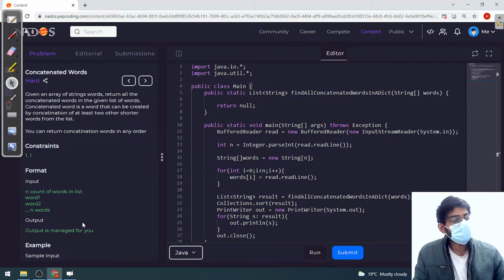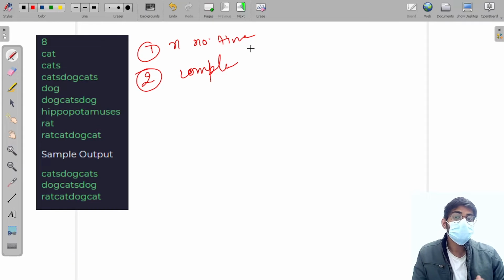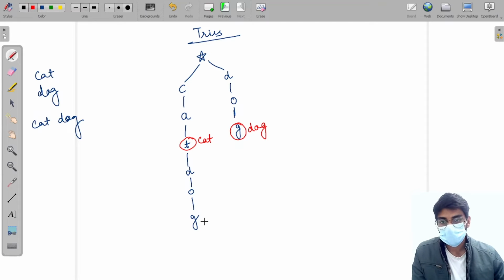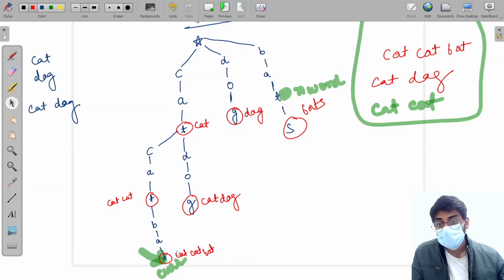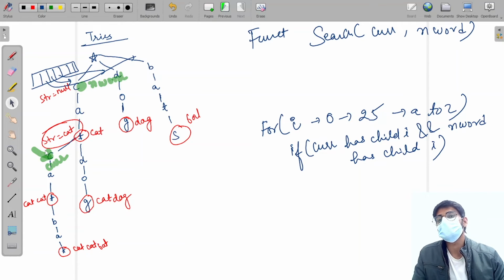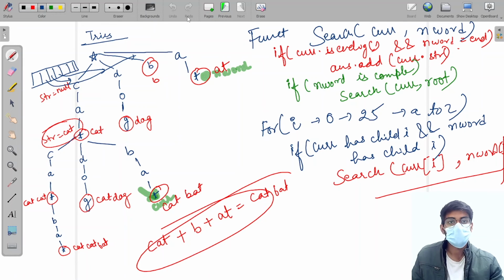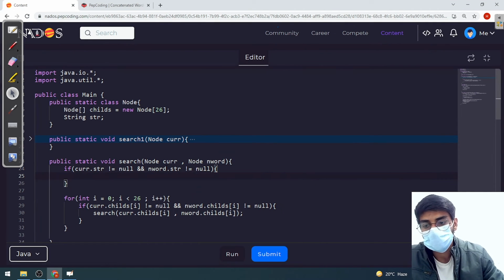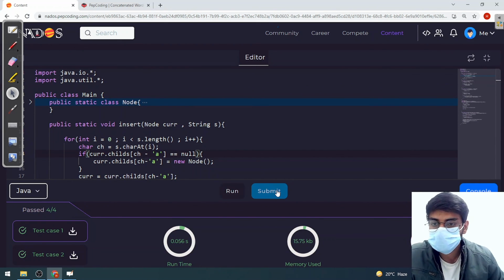Concatenated Words | Module : Tries | In English | Java | Video_10